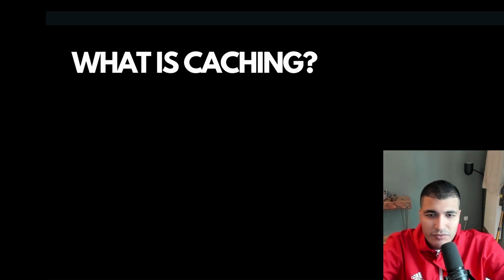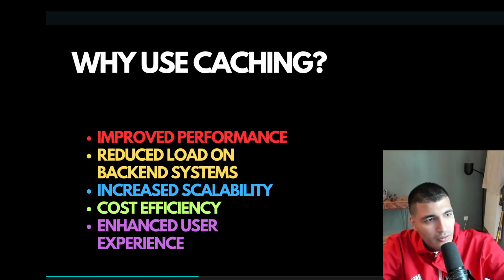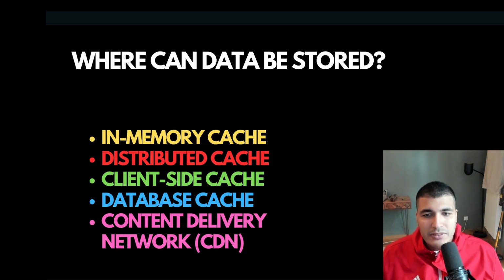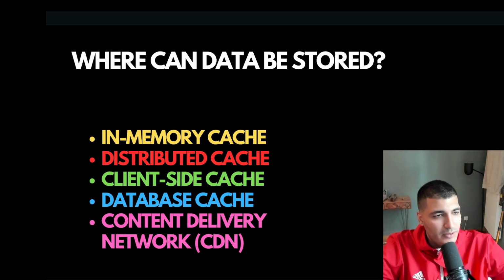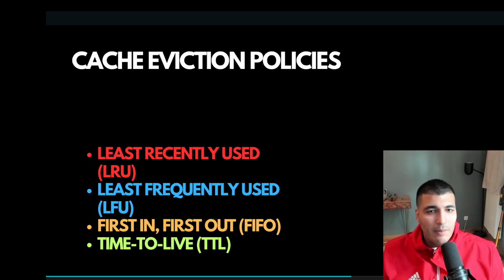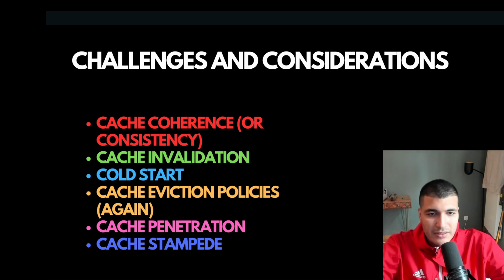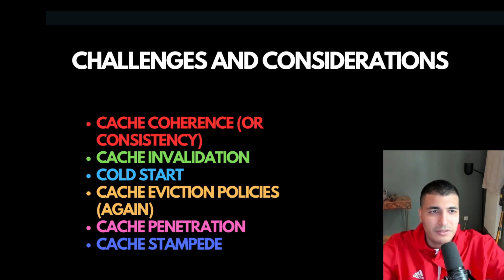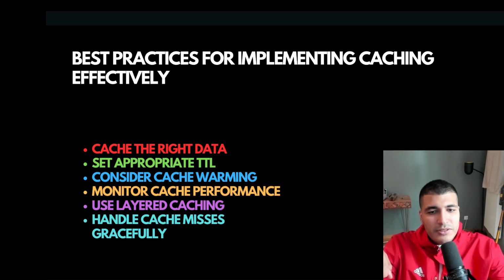Caching Explained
✨ Timestamps:
0:00 - Intro
0:58 - What is Caching?
3:31 - Why Use Caching?
5:44 - Where Can Data Be Stored?
8:45 - Caching Strategies
10:47 - Cache Eviction Policies
12:51 - Challenges and Considerations
15:56 - Best Practices for Implementing Caching Effectively
18:02 - Conclusion